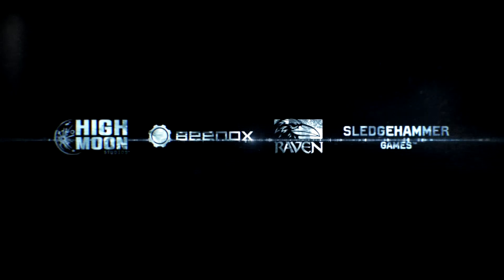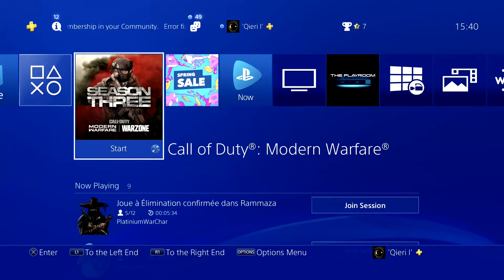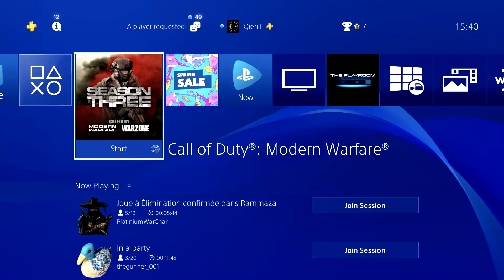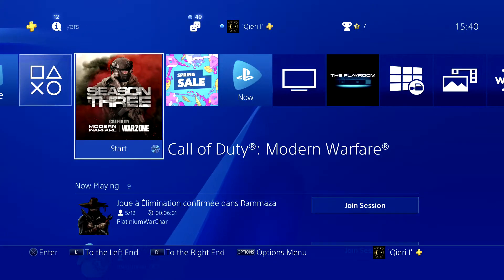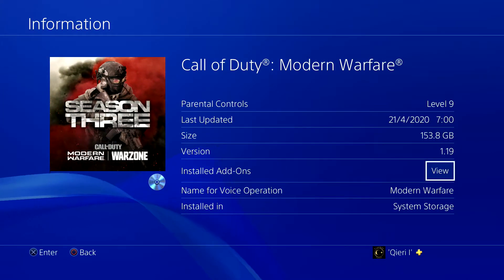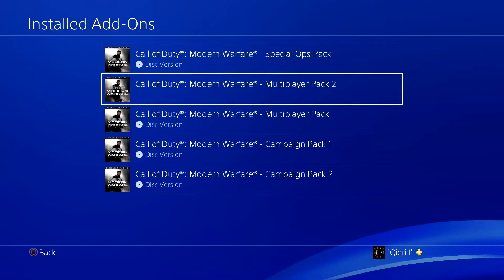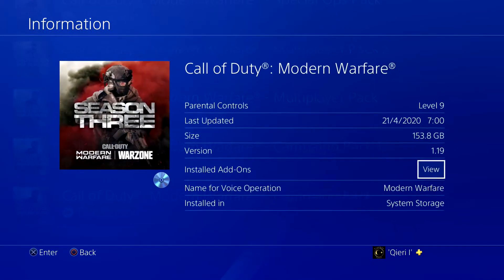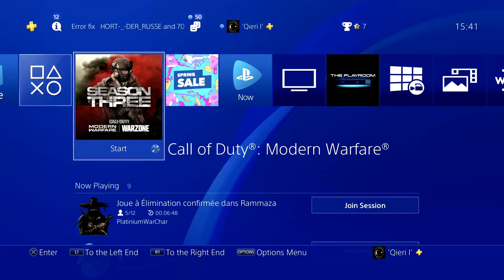Modern Warfare Error Code 0x000 Fix!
This video shows how to fi this error code!